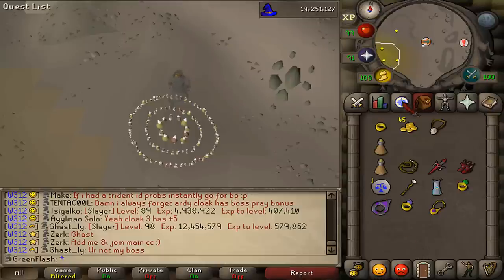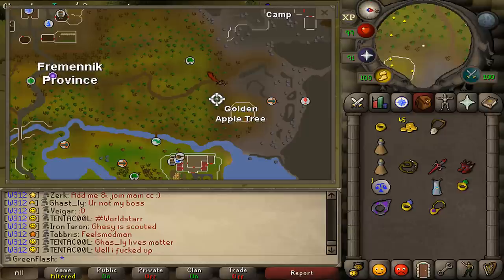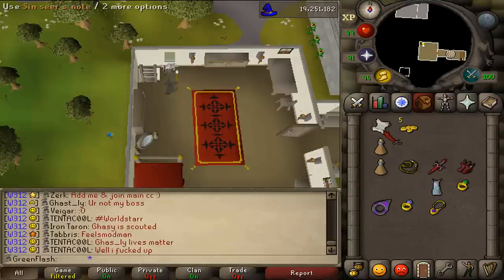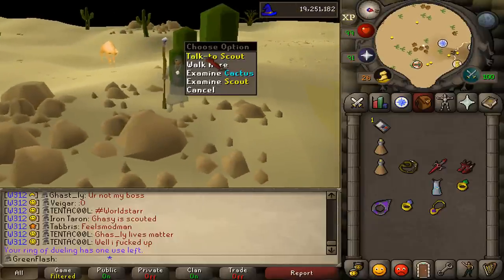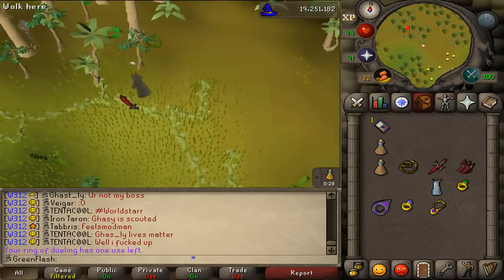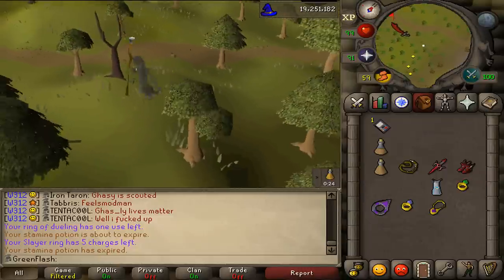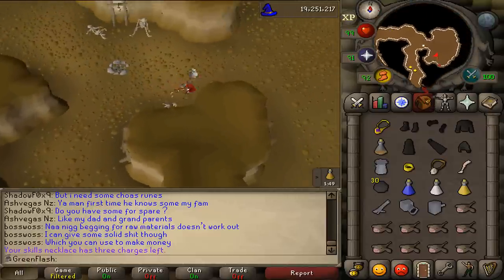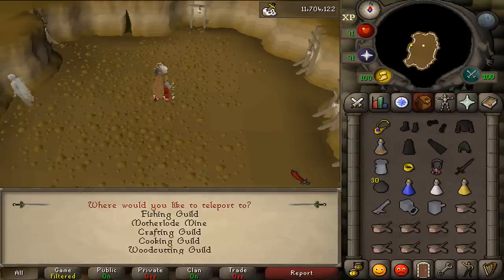[OSRS] The General's Shadow mini-quest guide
Item list:
- ghostspeak amulet
- ghostly robe set
- ring of visibility
- 45 coins

- 1-2 stamina potions
- Food armor, weapon and pots to defeat bouncer of cb160 (after banking) (easy to kill)

Teleports:
1 to Camelot or Seer’s village (tele to seers)
2 to Rellekka or slayer cave (fairy ring AJR)
1 teleport to Shantey pass (duel ring)
1 teleport to falador farm patch (explorer’s ring)
1 teleport to Tai Bwo wannai village (fairy ring CKR)
1 teleport to the gnome stronghold entrance (slayer ring)
1 teleport to a bank and fishing guild or use the bank in the fishing guild (skills+duel)

Quests: fight arena, partially DT for the ring of visibility and curse of the empty lord mini-quest for the ghostly robes set

Skills: able to kill a cb160 without prayer

Runescape mini quest guide walkthrough with live commentary in the Oldschool servers 07scape / 2007 rs